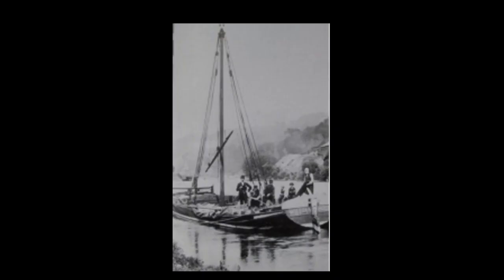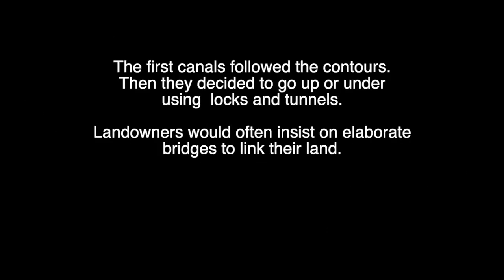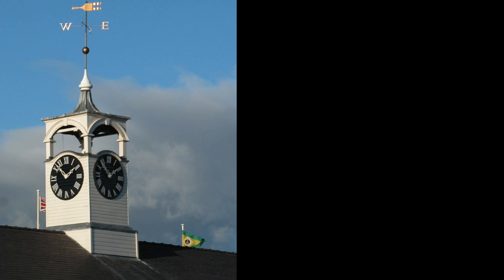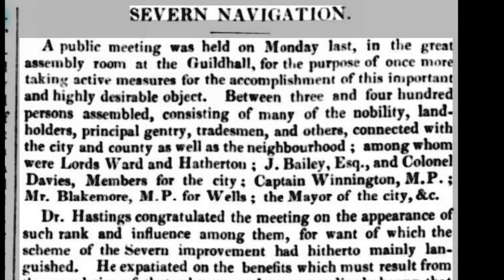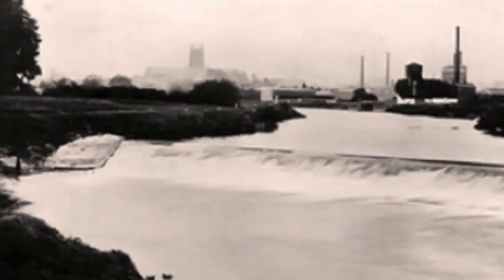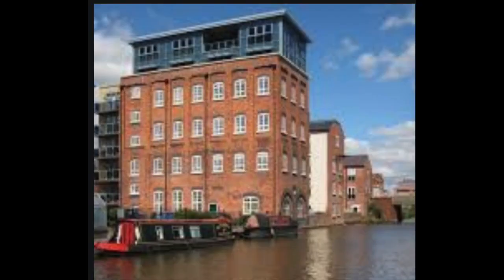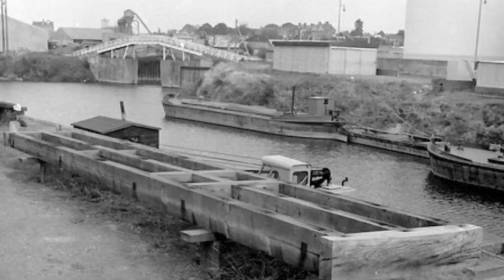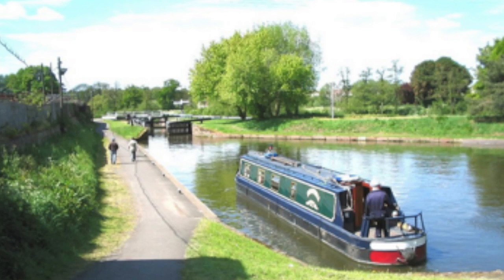The Worcester Canal Story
Worcester history and events